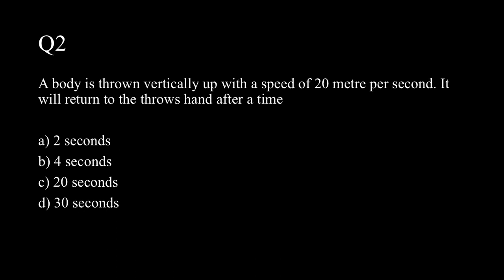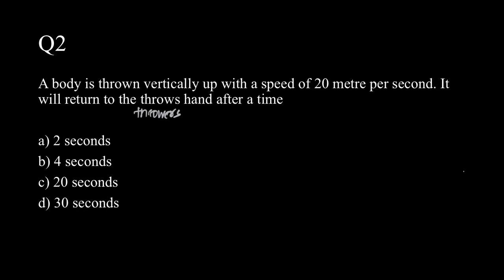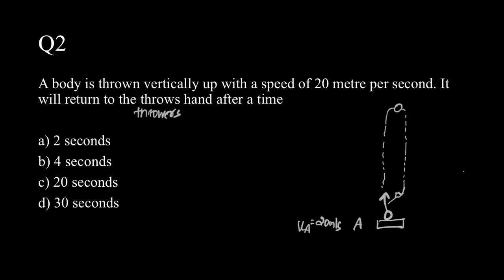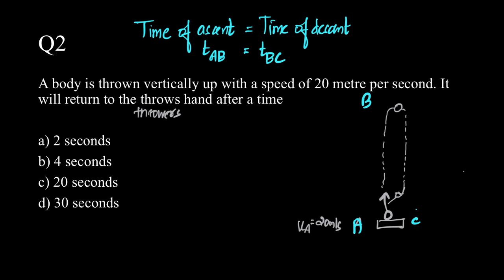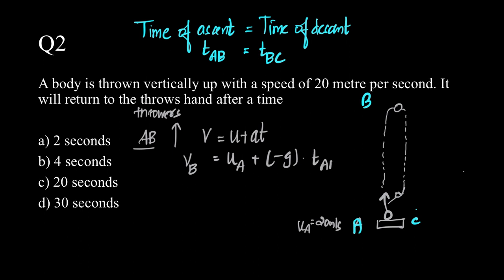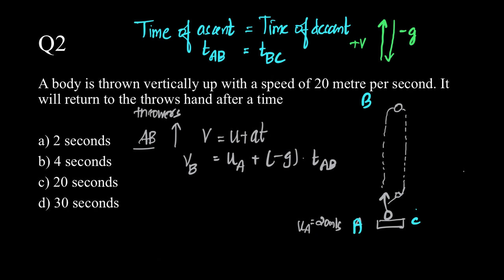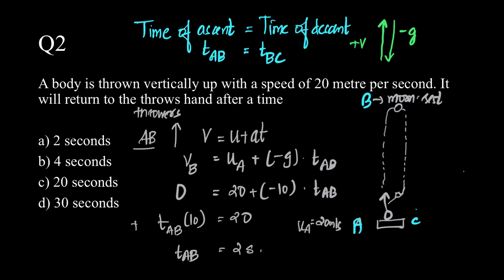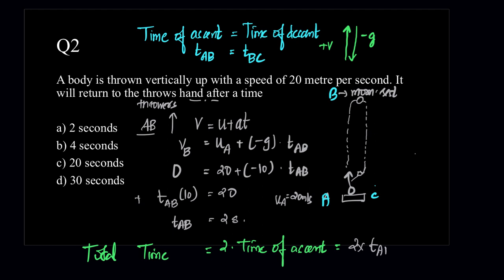Kinematic equations | vertical projection | problem 2 | A body is thrown vertically up with a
A body is thrown vertically up with a speed of  20 metre per second. It will return to the throws hand after a time

a) 2 seconds
b) 4 seconds
c) 20 seconds
d) 30 seconds